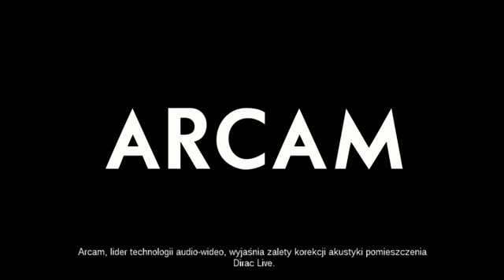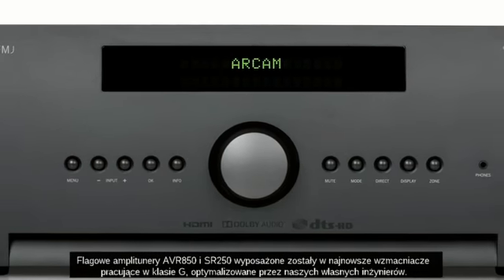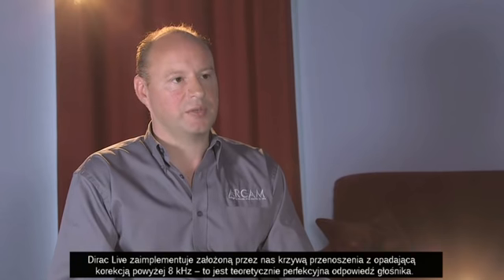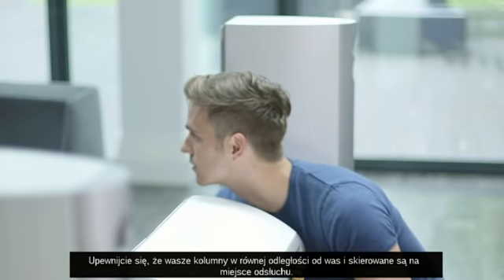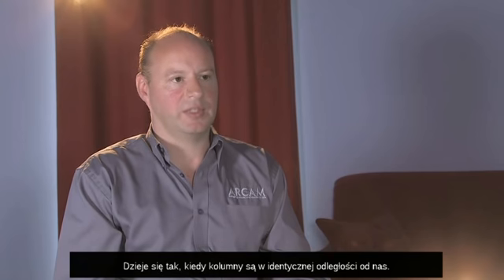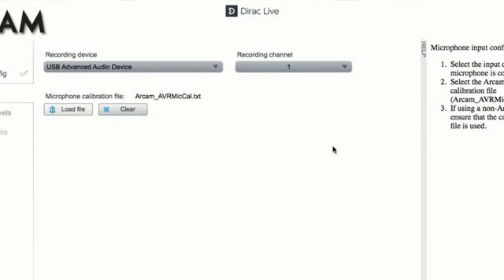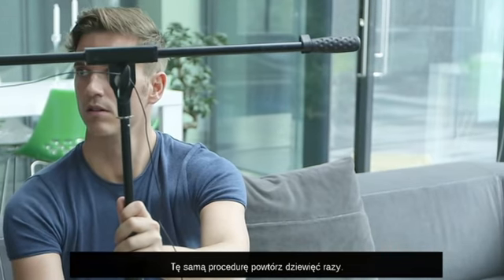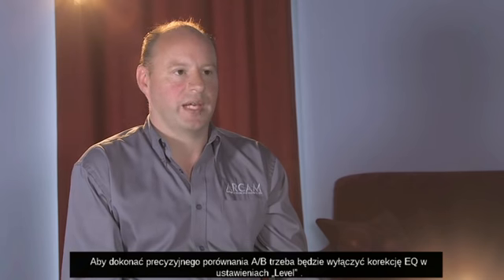ARCAM – Dirac Live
Arcam, lider technologii audio-wideo, wyjaśnia zalety korekcji akustyki pomieszczenia Dirac Live.